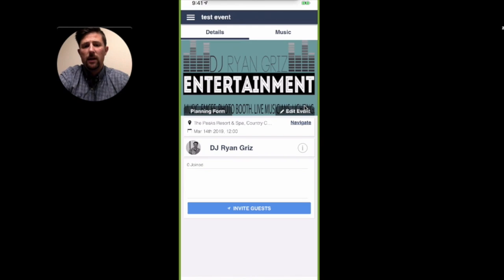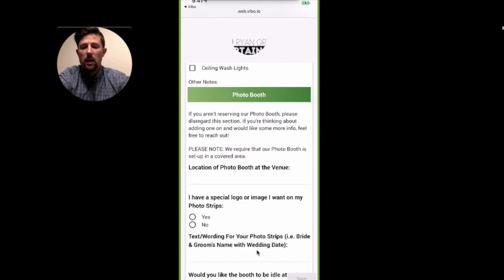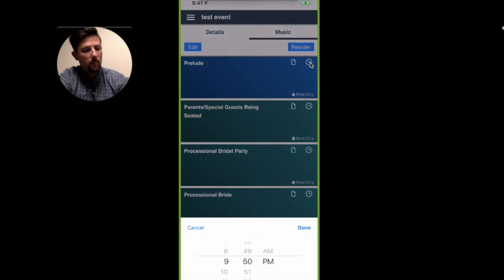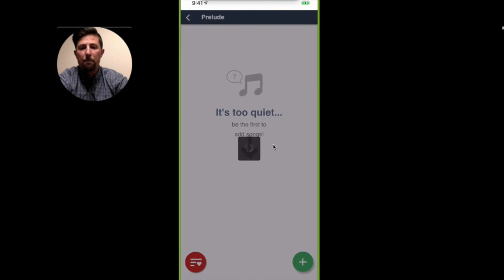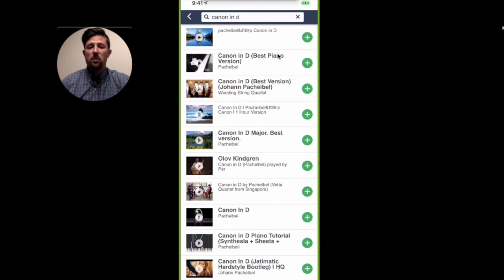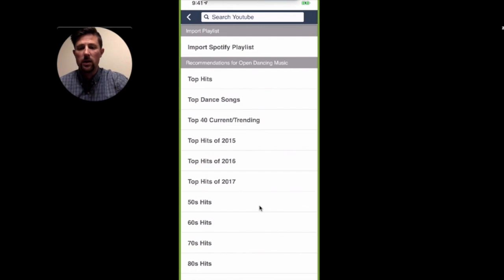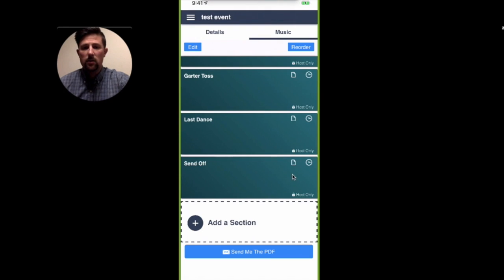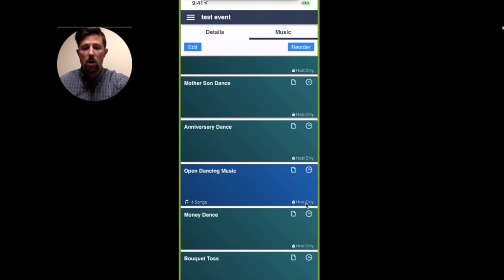DJ Ryan Griz Entertainment - Explanation of Mobile App